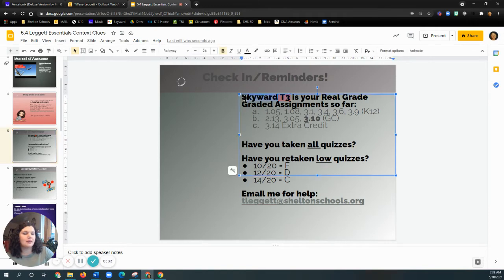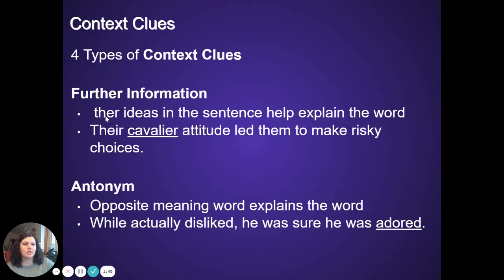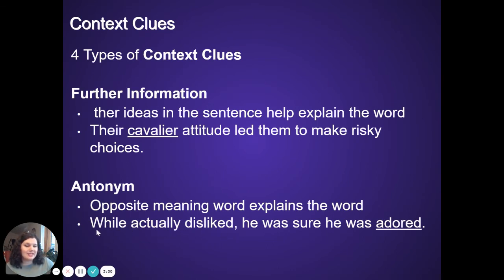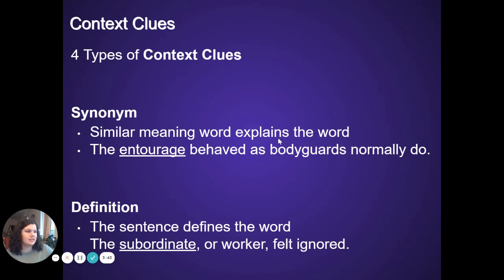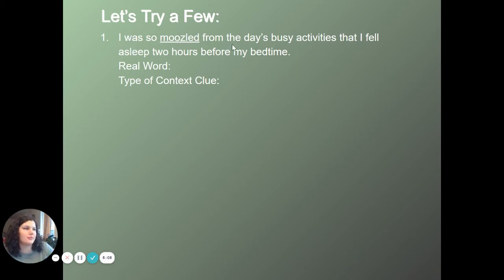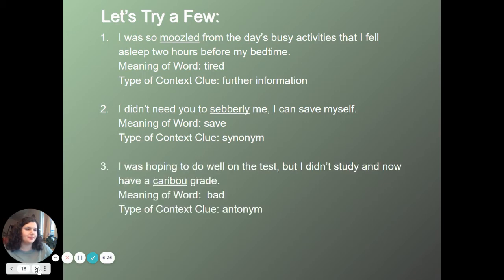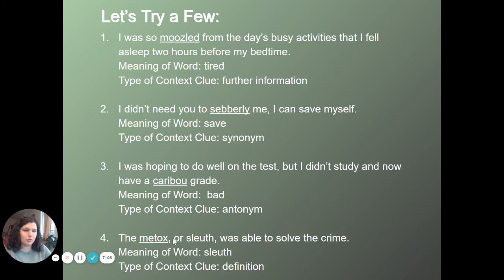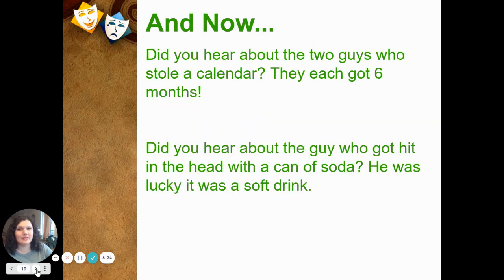5 4 Leggett Essentials Context Clues Google Slides